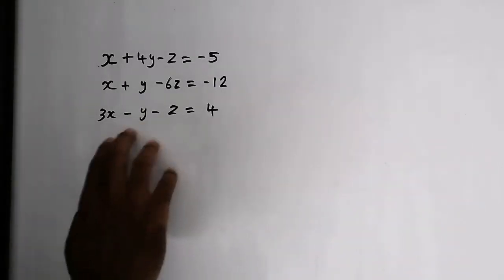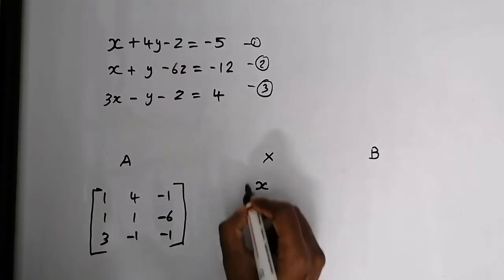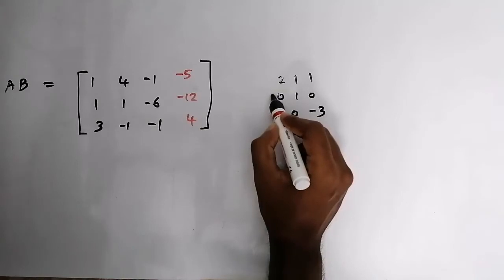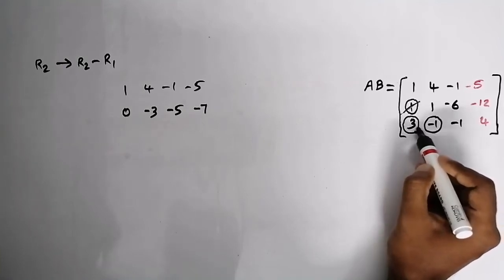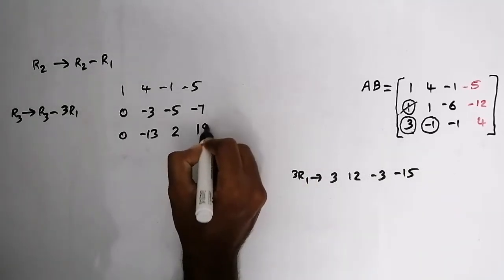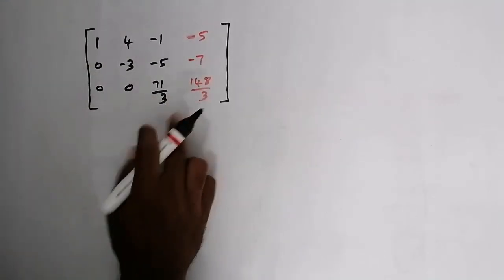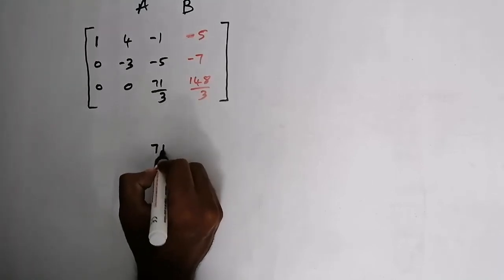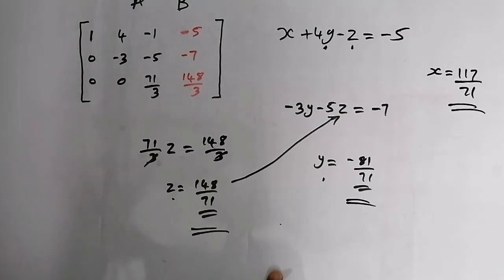Gauss elimination method l solution of system of linear equation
Gauss elimination method is used to solve system of linear equation by doing row operation.
Step 1 - write the matrices
A=matrix of coefficient
X= matrix of variable
B= matrix of constant

Step 2 - write augmented matrix
AB

Step 3 - make upper triangular matrix from augmented matrix

Step 4 - Do row operations
Step 5 - separate augmented matrix to A and B